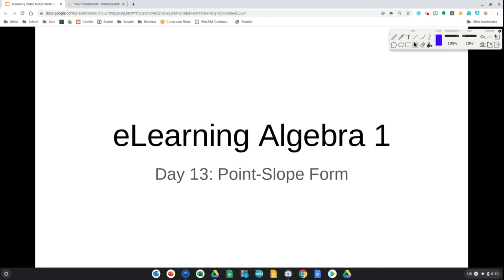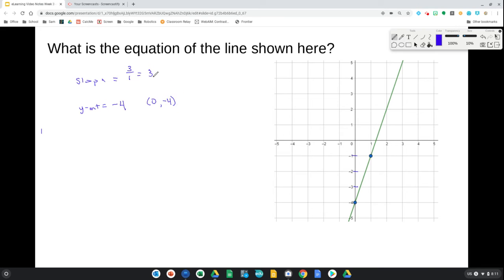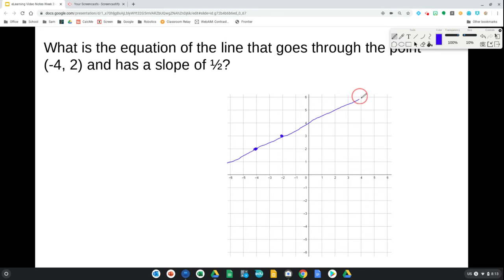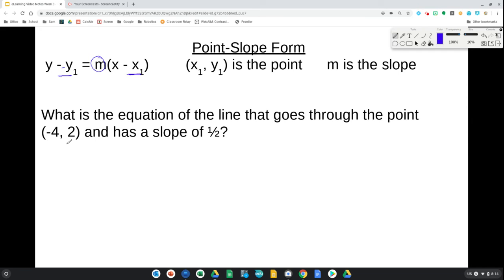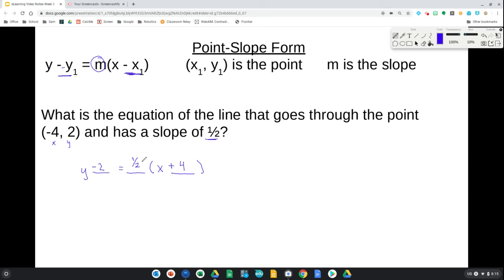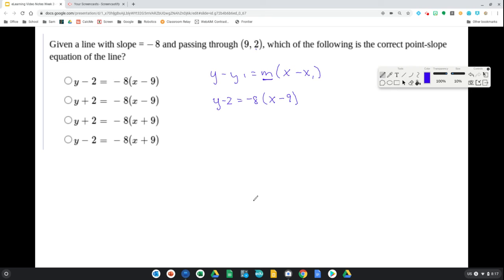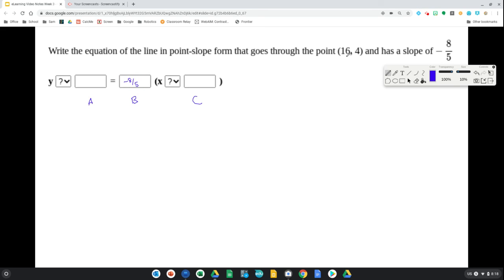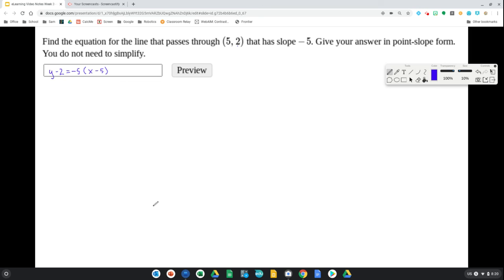eLearn Alg 1 4.9